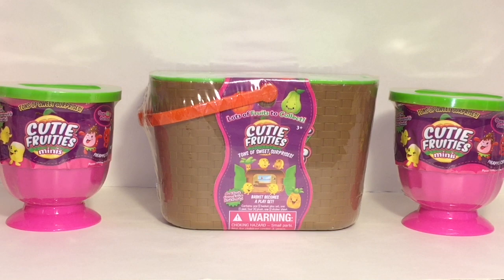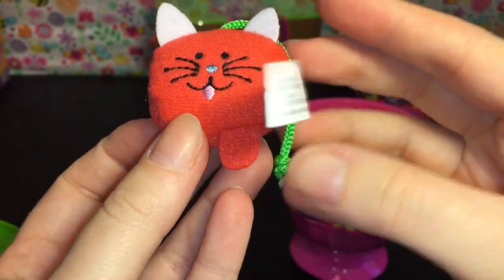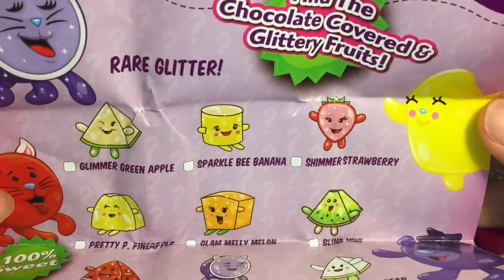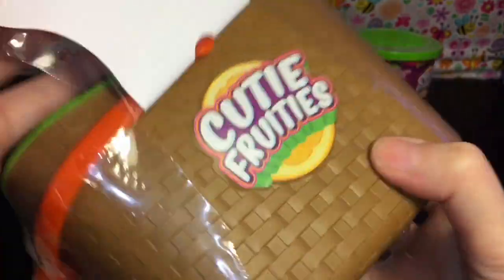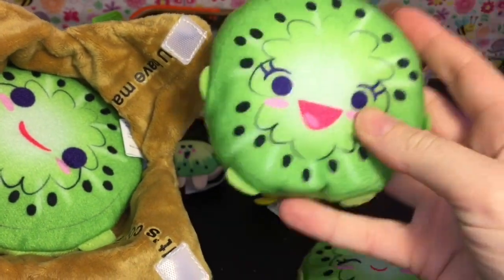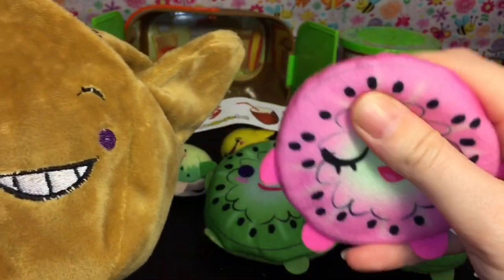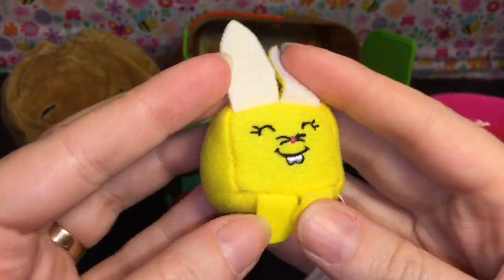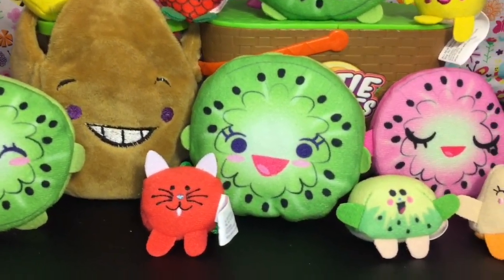Cutie Fruities Minis Surprise Plush Blind Bags & Picnic Basket Unboxing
Today I'm opening the new Cutie Fruities Mini Plush  & Mystery Picnic Basket.